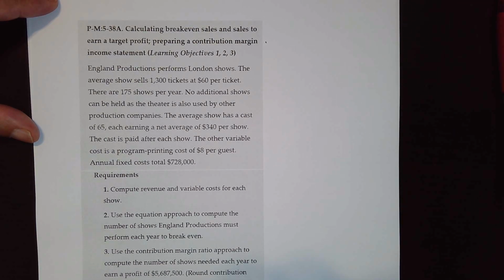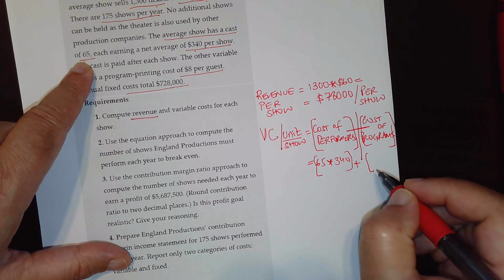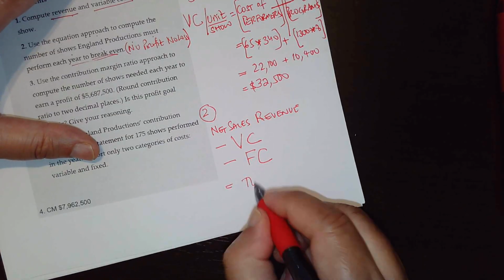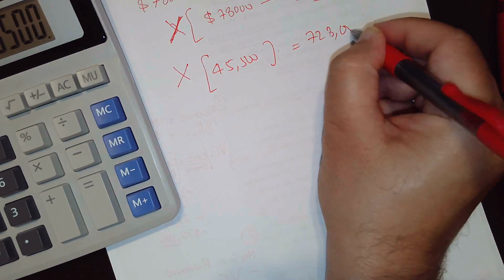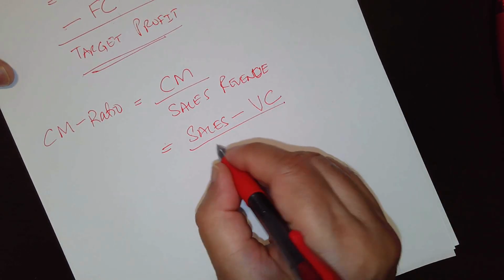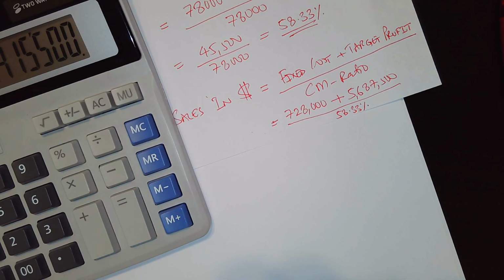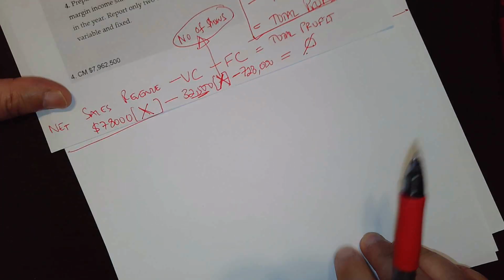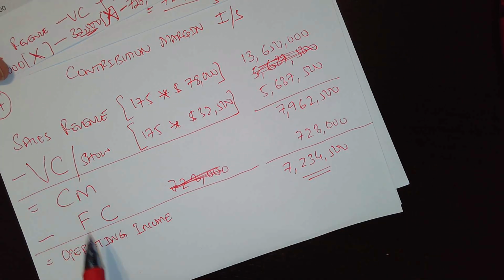Cost Volume Profit Analysis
Comprehensive Problem - P-M-5-38A with Solution